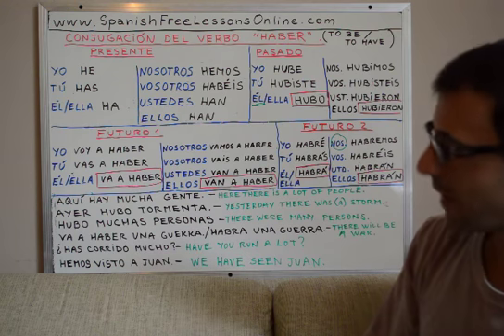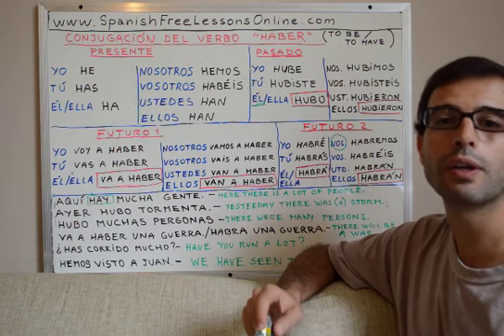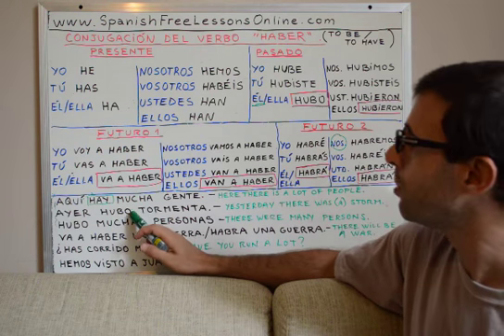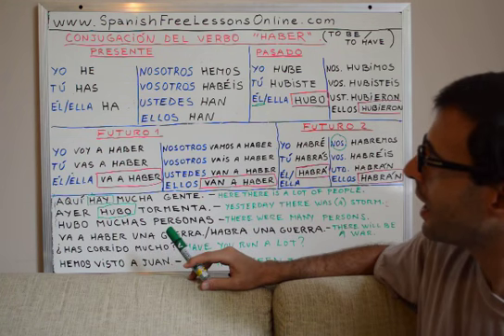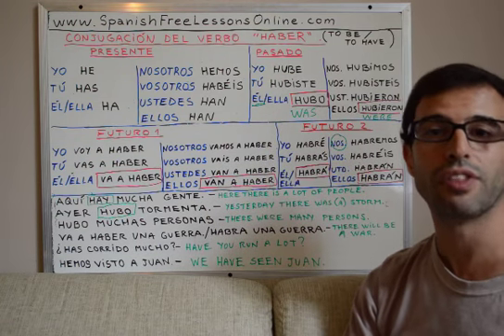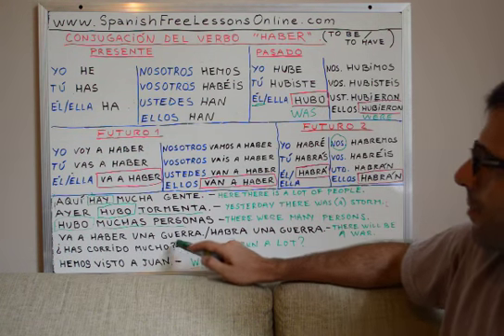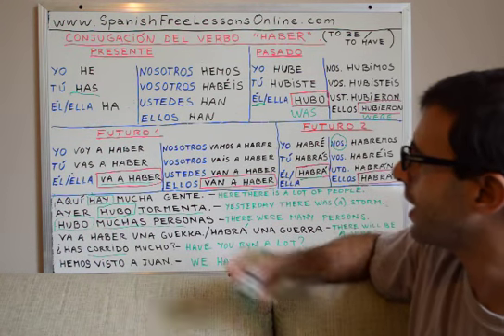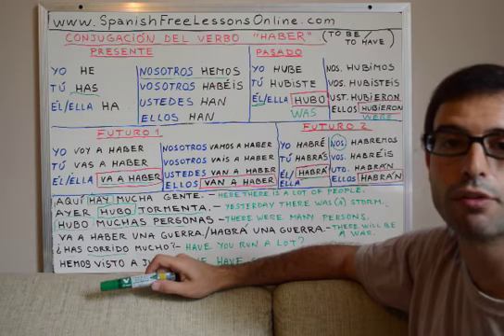Free Spanish Lessons 76 - Verb HABER (Past Present Future) - Sentences - Video 1 of 2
Spanish lesson #76 Video 1 of 2 (Spanish Free Lessons Online): Today we will do some sentences using the Spanish verb HABER (to have) in Past, Present and Future. As I mentioned in the previous class, this is one of the most important verbs in Spanish, and it is also used as the auxiliary verb in some conjugation tenses (same as verb "to have " in English). That's why I have chosen it to Past Present and Future.